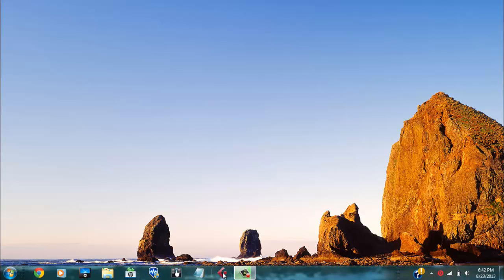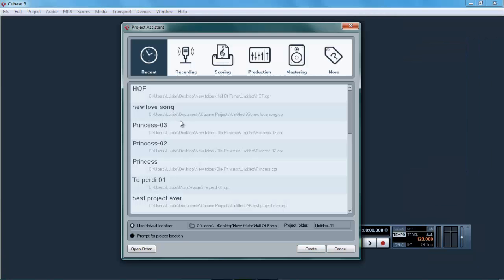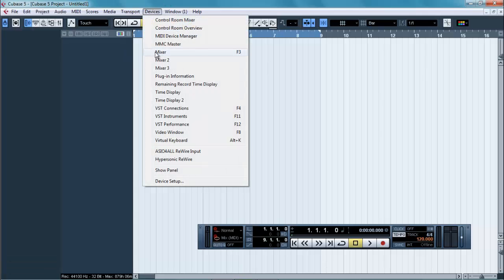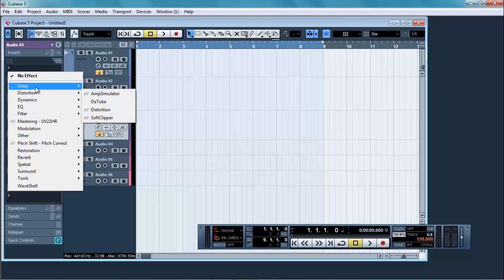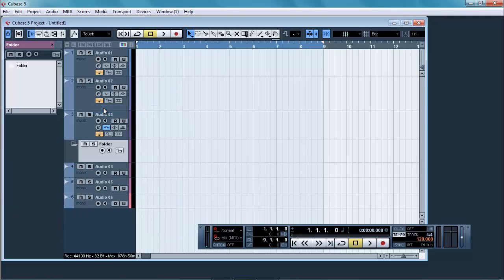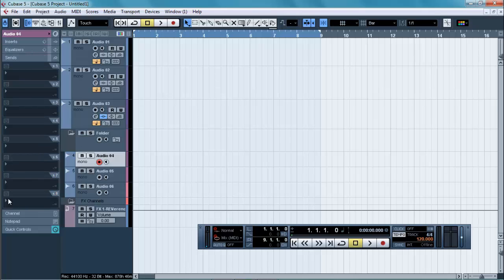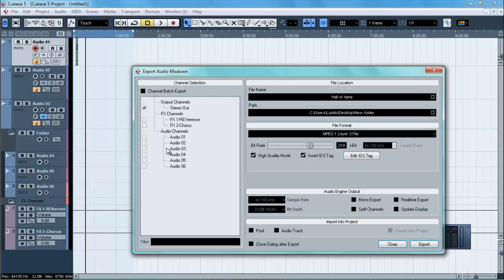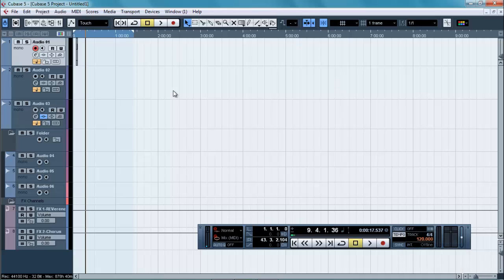Cubase 5(Simple Tutorial)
Easy to understand if you have any questions, just comment them down below